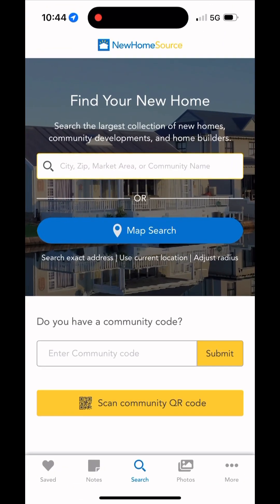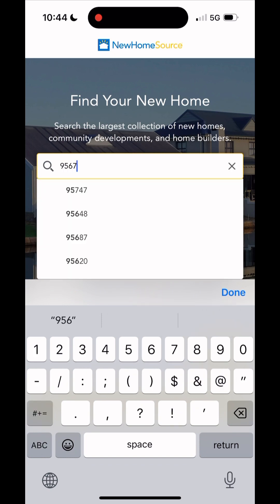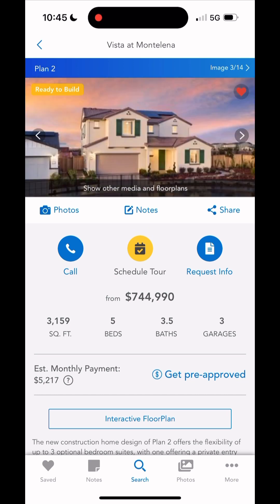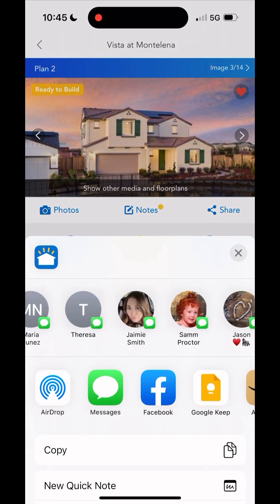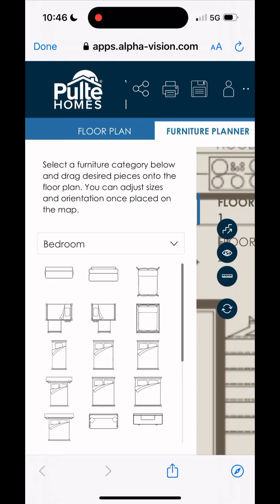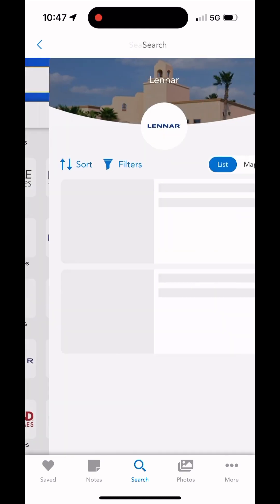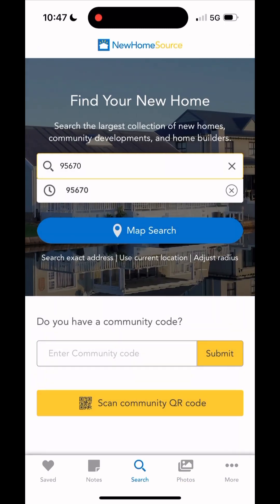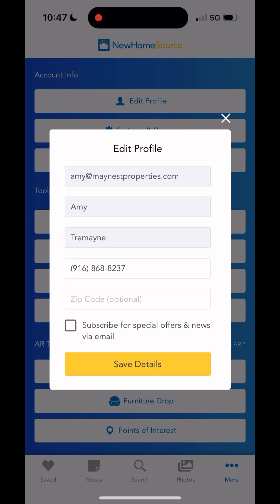How To: New Home Source App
New Homes are a great option for buyers in this market! Looking to buy a new build and don't know where to start? Let's talk!

For now, check out this video about a great tool you can use to search available new builds in your area.

🤔Thinking of Moving to Sacramento California or surrounding areas🌴

If this is your first time to this channel, and you want to know everything about eating, sleeping, working, playing, the good, and the bad of living in Sacramento CA, then subscribe▶ and tap the bell🛎 for notifications so you can be the first to know about the current market in Sacramento CA 😁We get calls and emails everyday from people just like you, looking for help on making their move to Sacramento CA and we love it.😍 Whether you are moving in 9 days or 90 days, give us a call☎, shoot us a text📝, or send us an email📨 so we can help you make a smooth move to Sacramento CA🌴
Amy  Tremayne | Sacramento CA Real Estate Agent | DRE: 01966977
Theresa Luttrell | Sacramento CA Real Estate Agent | DRE: 02117391
Brokered by Real Brokerage Technologies | DRE: 02022092